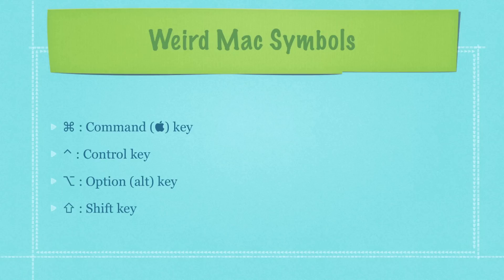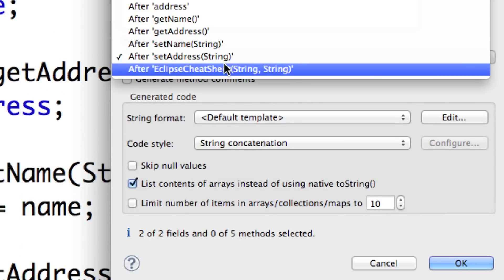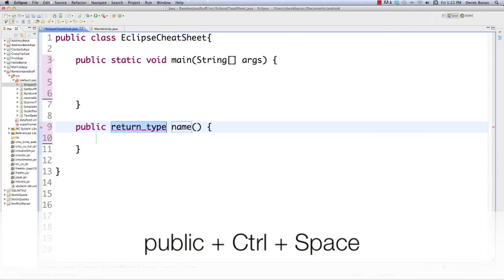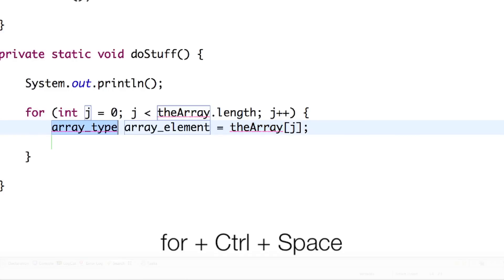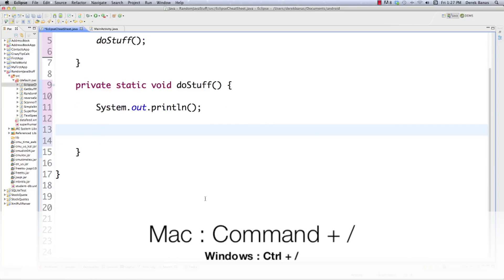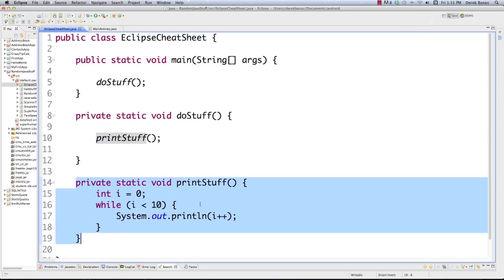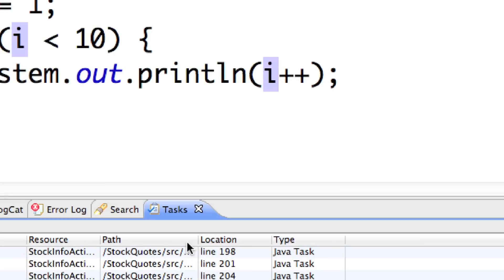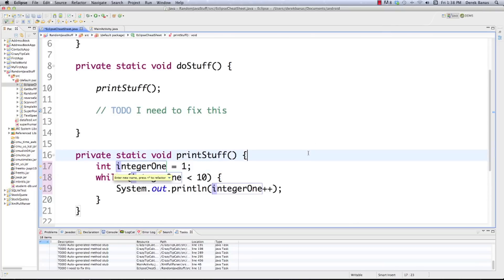Eclipse Shortcut Keys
I have been asked many times to cover the Eclipse shortcut keys that I use all of the time, so in this tutorial I will do just that. I did my best to limit the tutorial to the most commonly used shortcuts I use so that they are easier to memorize. I also provide them in a table below.

Both the Auto Complete and the Keystroke shortcuts are covered. I hope this helps you write code quicker.